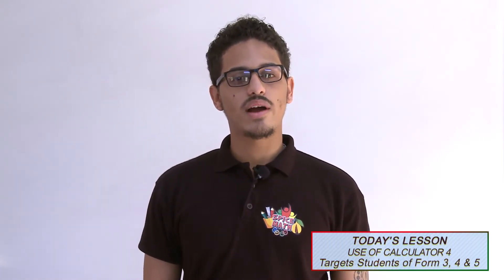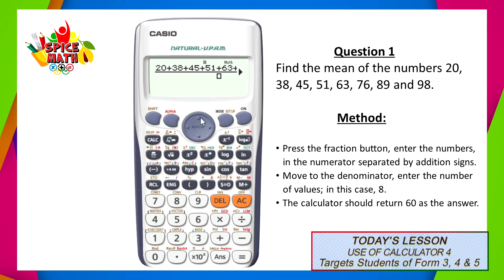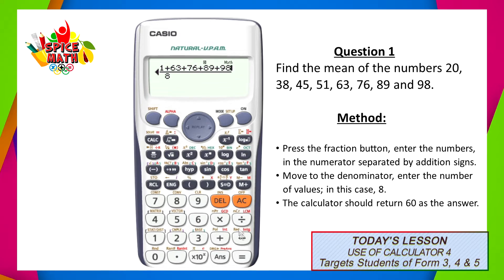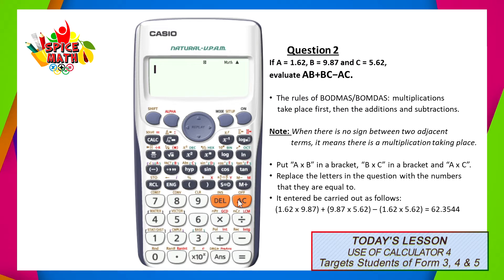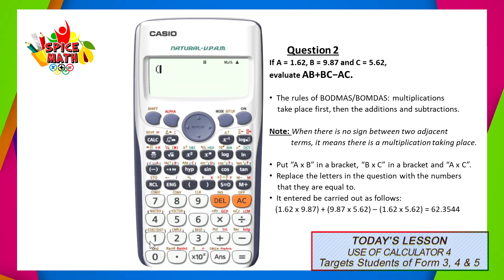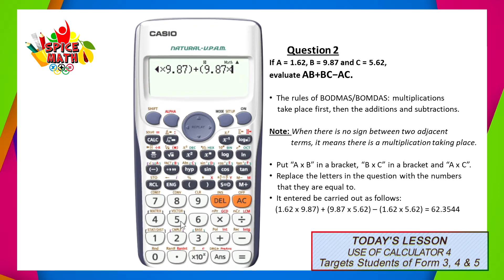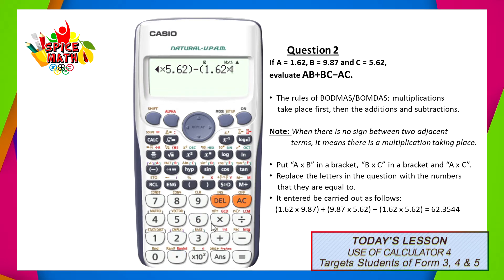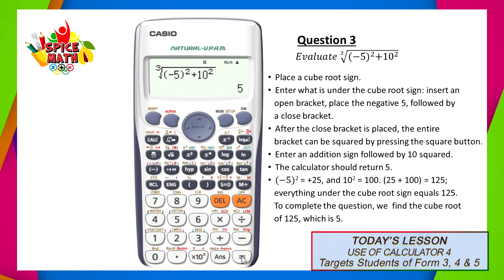50 Spice Math Use of Calculator 4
50 Spice Math Use of Calculator 4